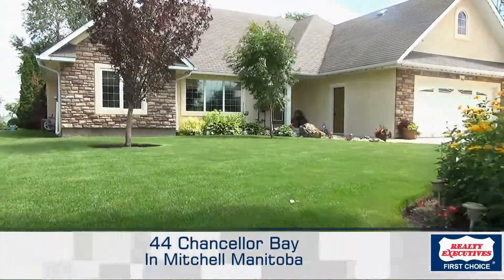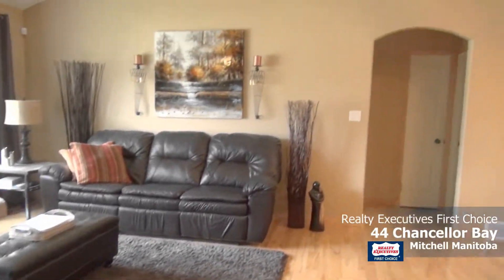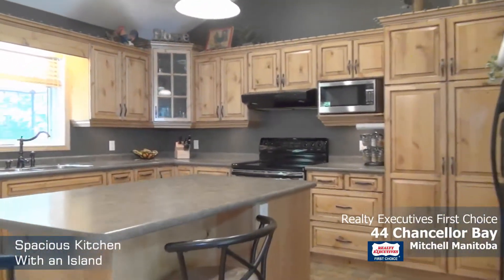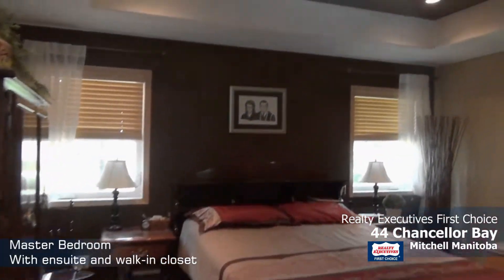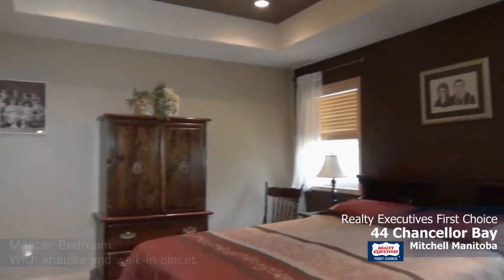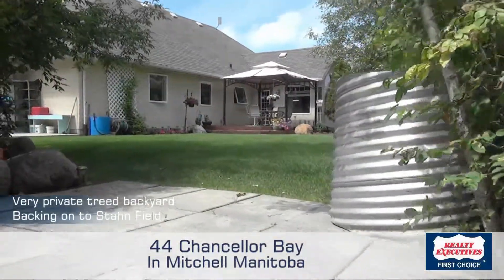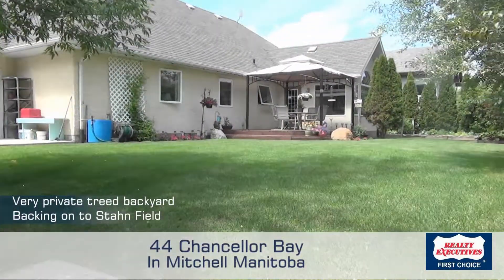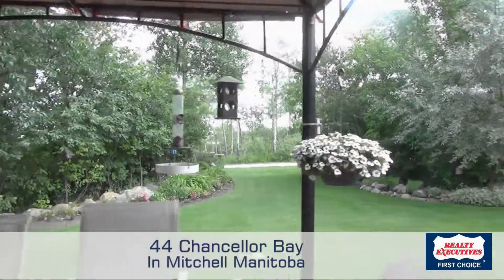For Sale at 44 Chancellor Bay in Mitchell Manitoba